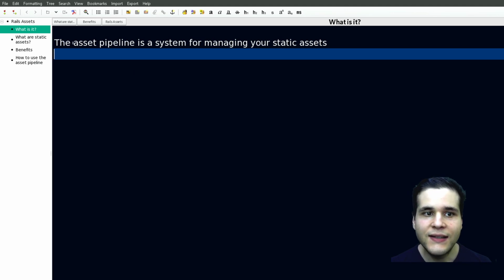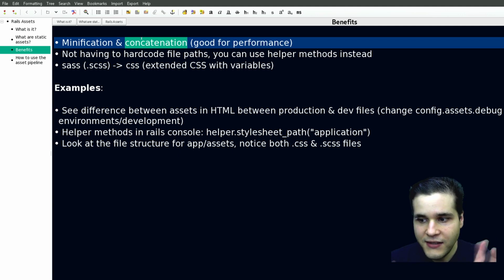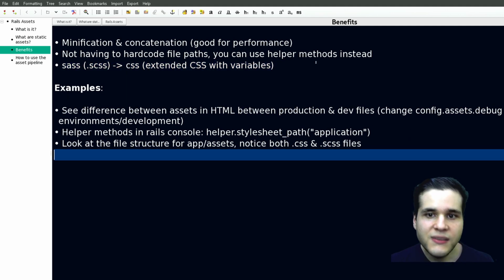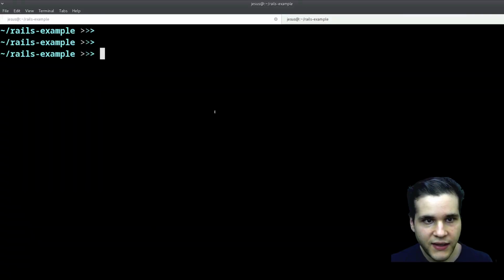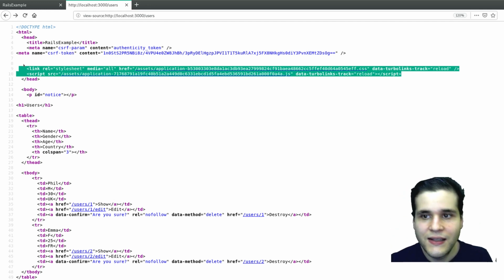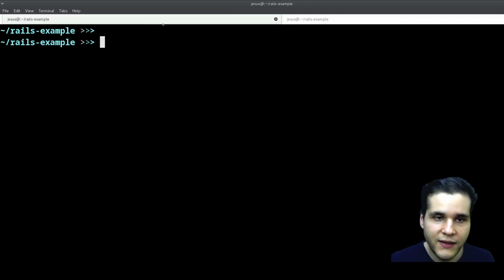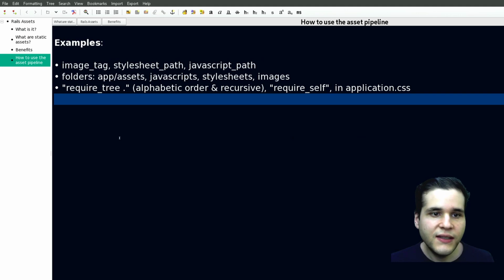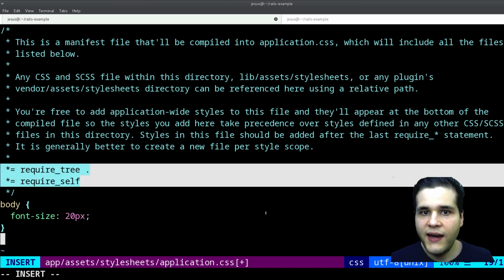Understanding The Rails Asset Pipeline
What is the Rails Asset Pipeline & how does it work?

In this video you'll learn about the asset pipeline, exactly what it's, why we use it & how you can benefit from it in your Rails projects.

The Asset Pipeline is a system that manages static assets.

Files like:

- Images
- Javascript
- Stylesheets (CSS)

It gives you a number of benefits that make working with these kind of files a lot easier.

Please click the like button for me so more people can find it.